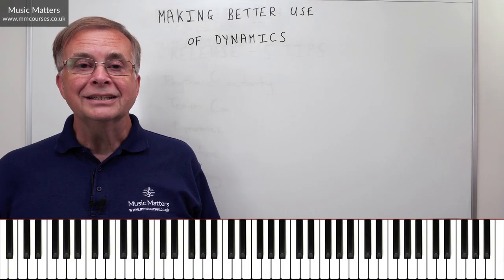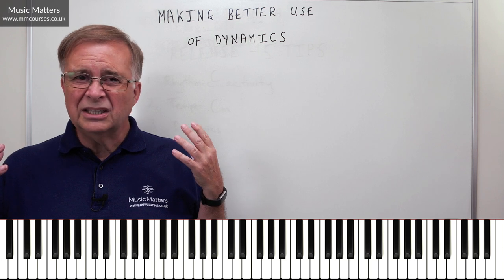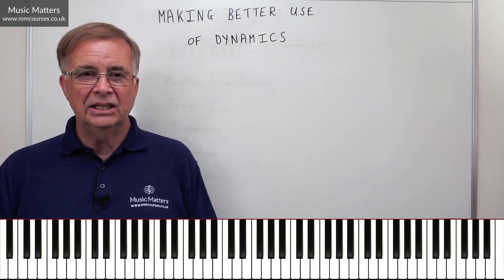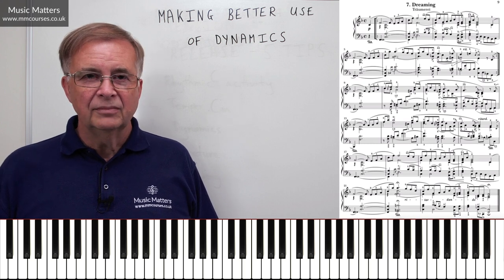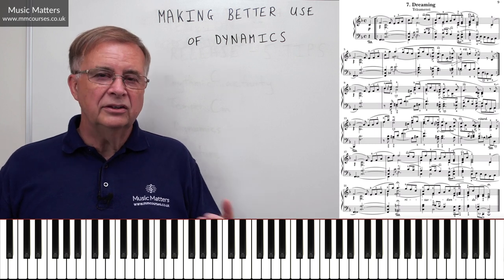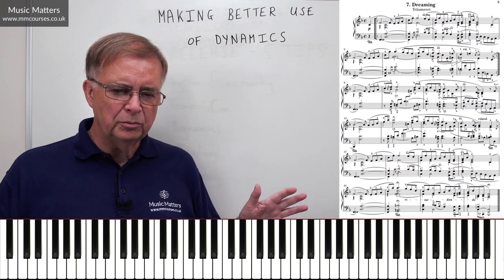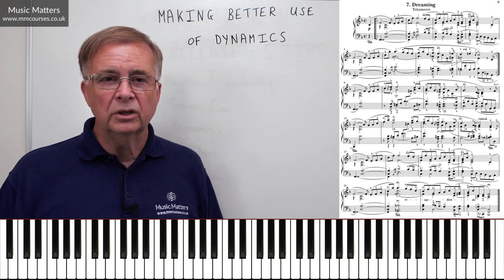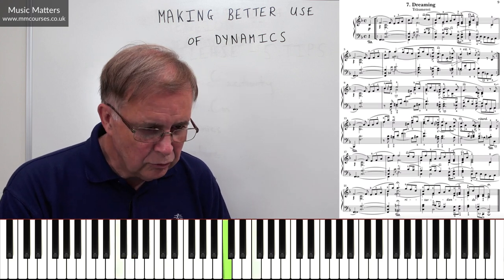Making Better Use of Dynamics - Music Performance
Making better use of musical dynamics on the piano and other instruments. This music performance lesson considers how dynamic variety and shape impact on musical performance. Taking Schumann’s Träumerei as an example in which very few dynamics are indicated by the composer, we explore how the melodic lines, phrase structure, and harmonic tension each suggest an approach to dynamics that brings the performance to life and paints the character of the piece.

🕘 Timestamps
0:00 - Introduction to making better use of dynamics
2:56 - What clues are there in the score?
8:33 - Interpretation example
12:44 - Why does it matter?